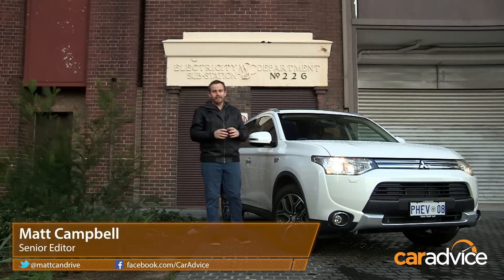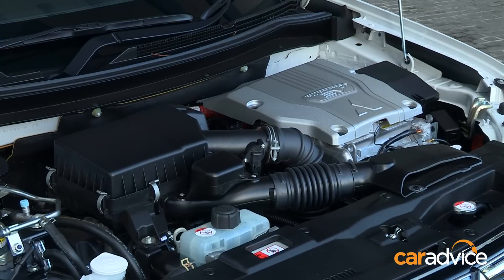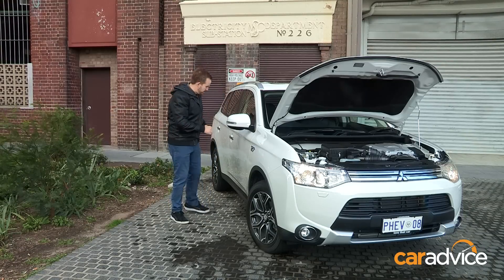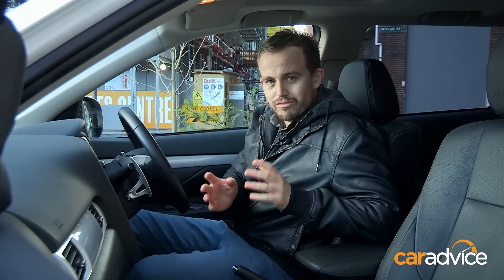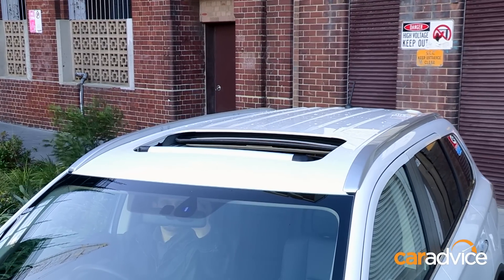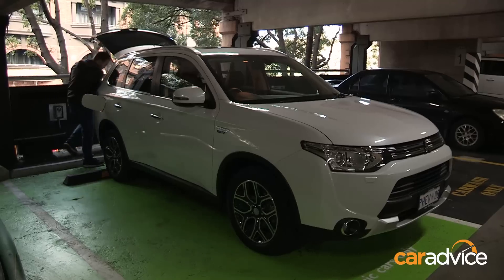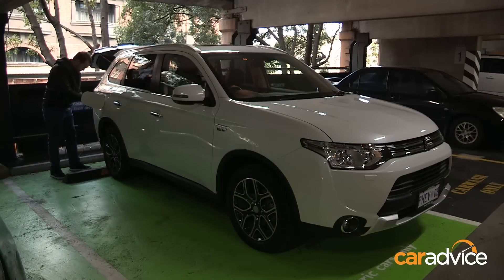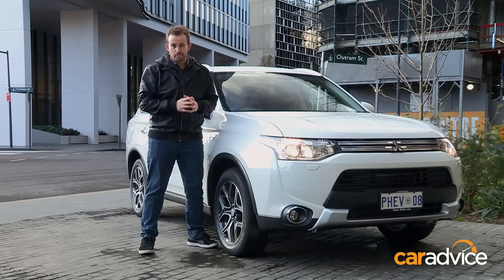Mitsubishi Outlander PHEV : Long-term review one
CarAdvice has taken delivery of the most fuel-efficient SUV on the market for a six-month test.

- Read the full review here.